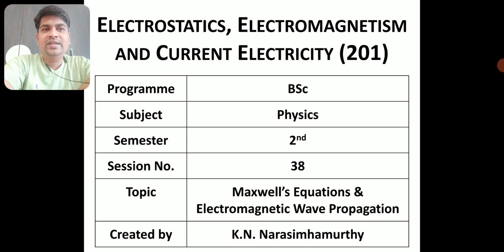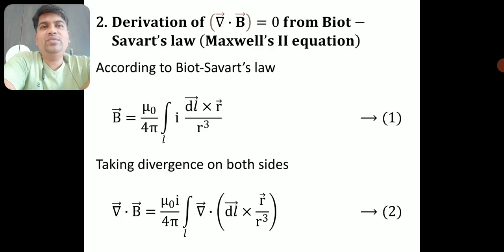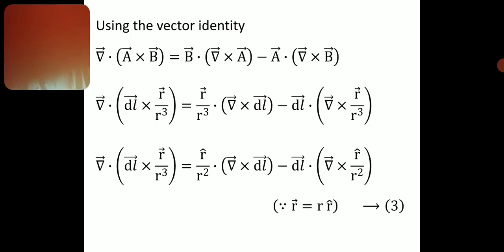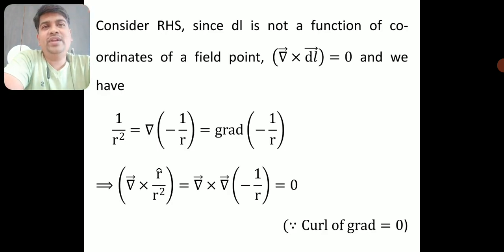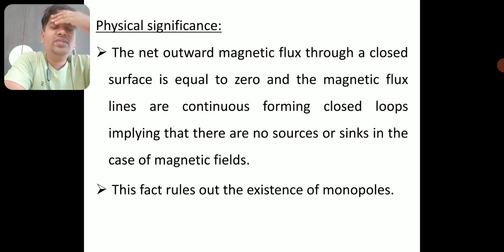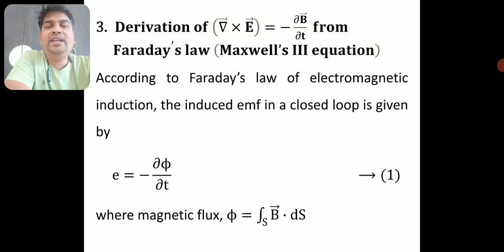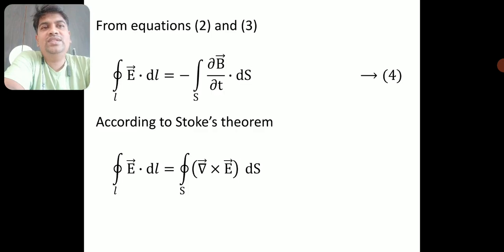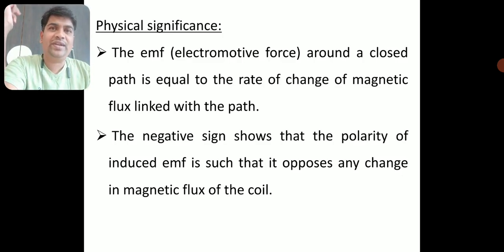ll sem Session-38